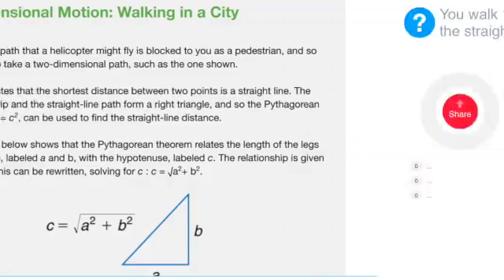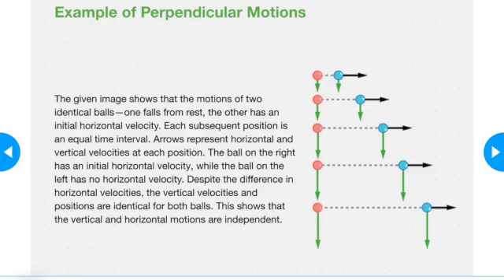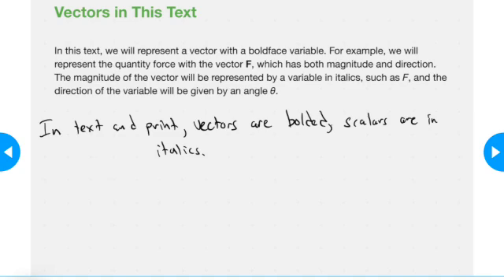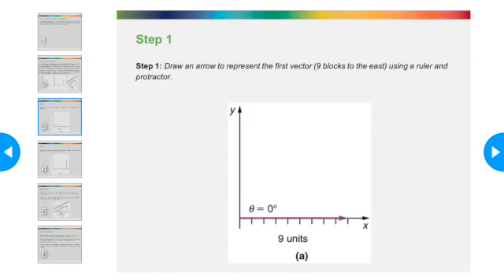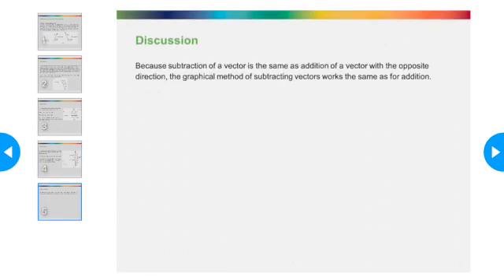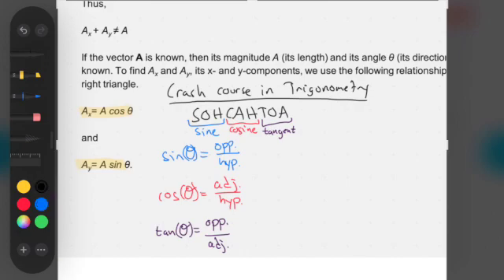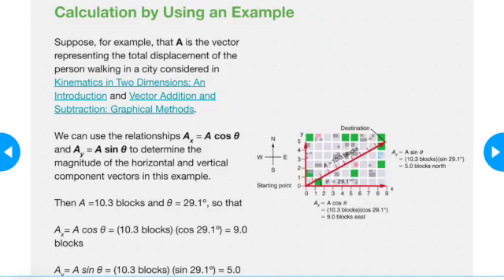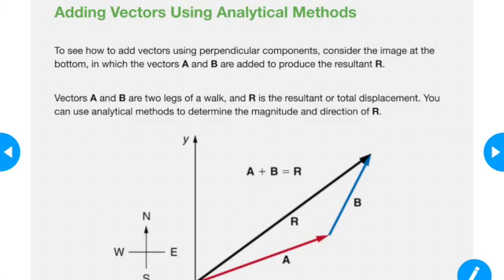2D Vectors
For my AP Physics students that were absent or had to leave early to catch a shuttle to either ACC or MSHS.